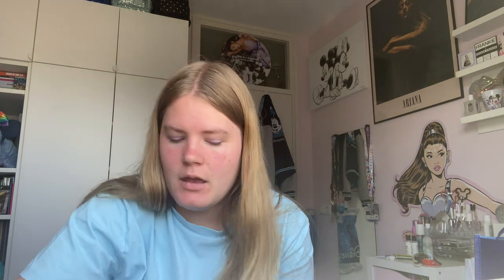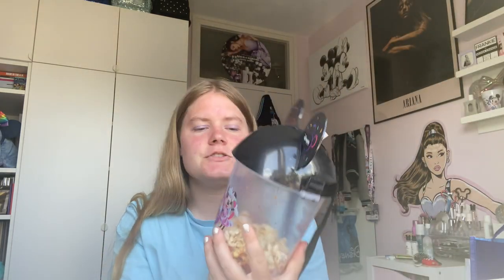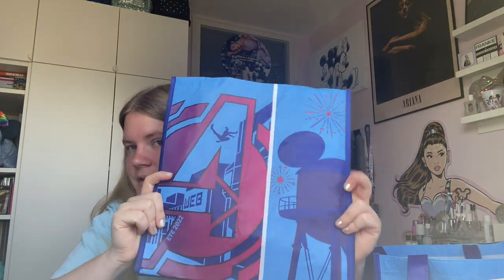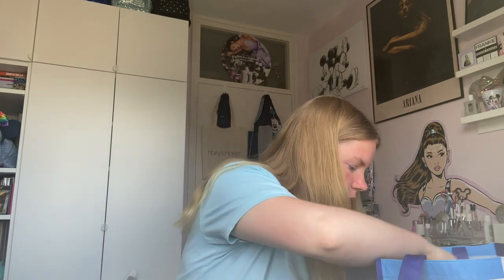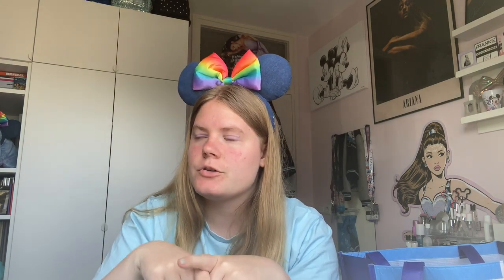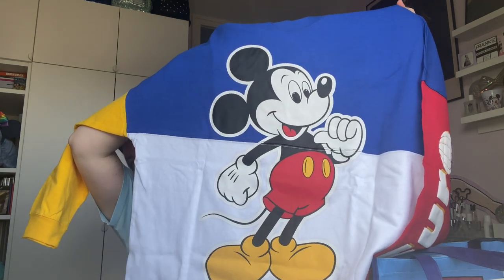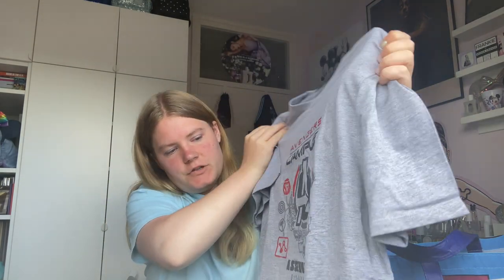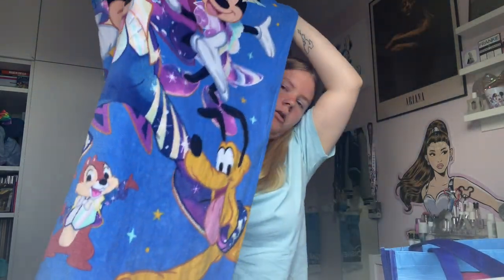Disneyland Paris Haul June 2022 (DLP Pride, Euro Disney collection)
Hi everyone!